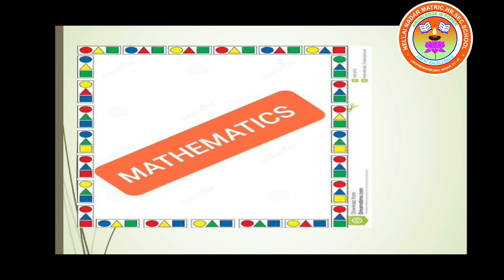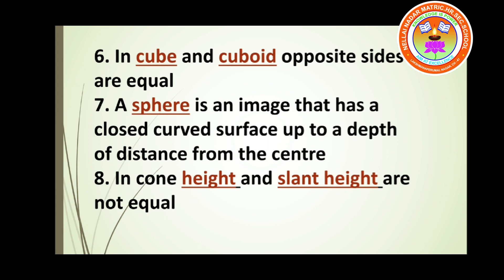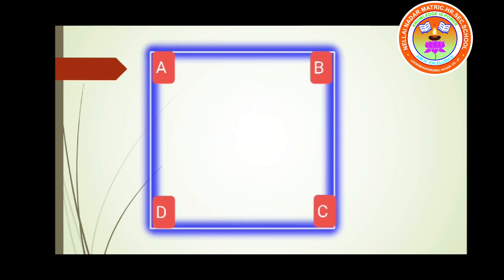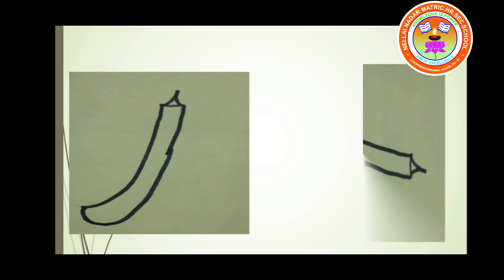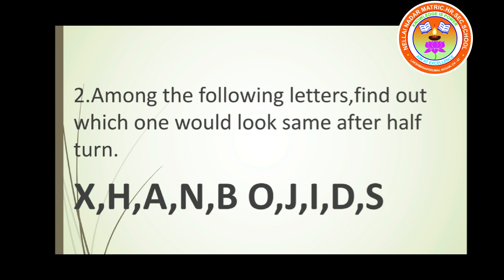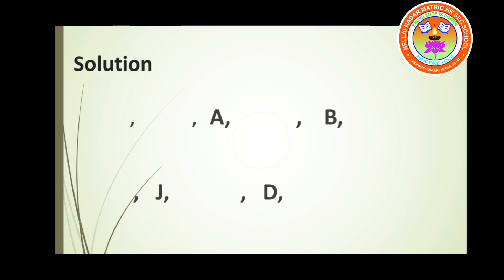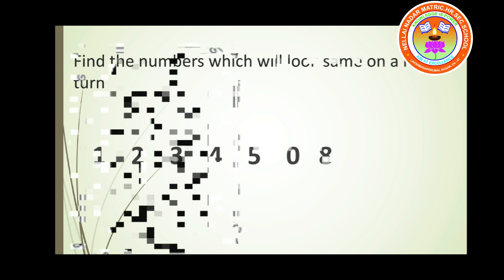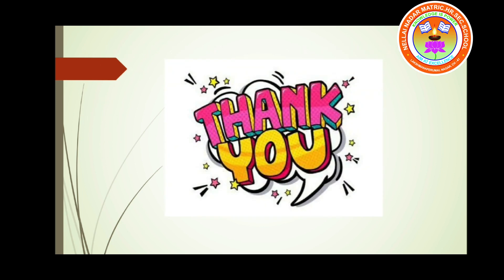Std-5 MATHS Term-1 (Chapter :1 GEOMETRY - Rotational Symmetry)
Chapter :1
Geometry - Rotational Symmetry